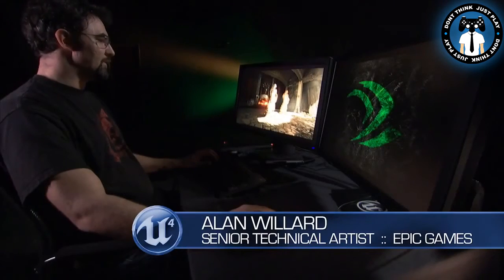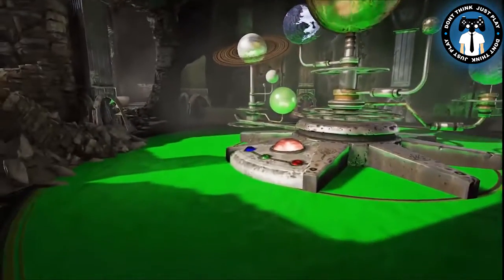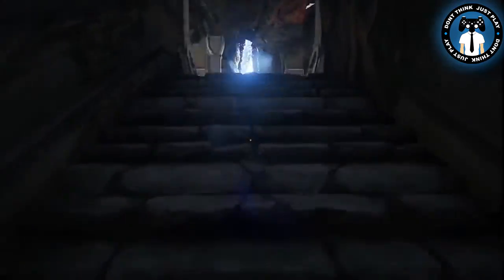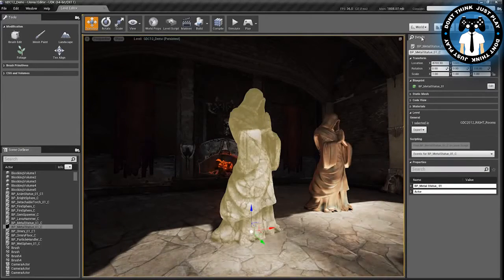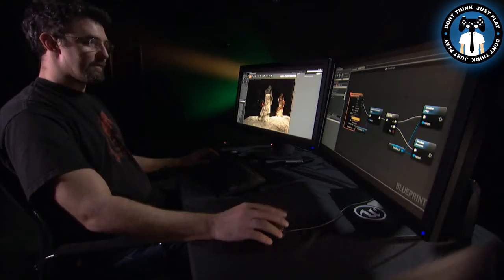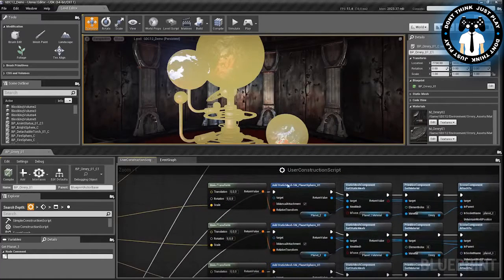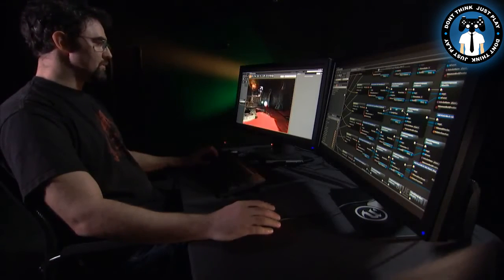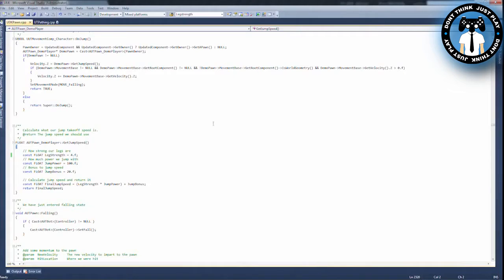Unreal Engine 4 - Features Demonstration HD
Nombre: Unreal Engine 4
Plataformas: Next-Gen